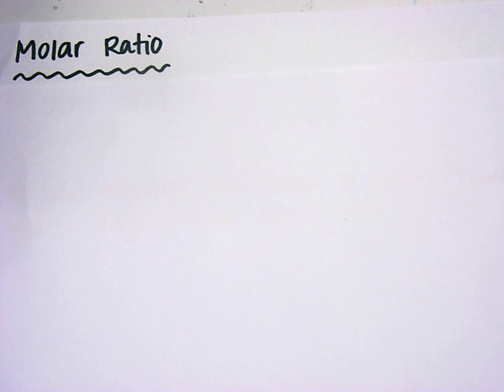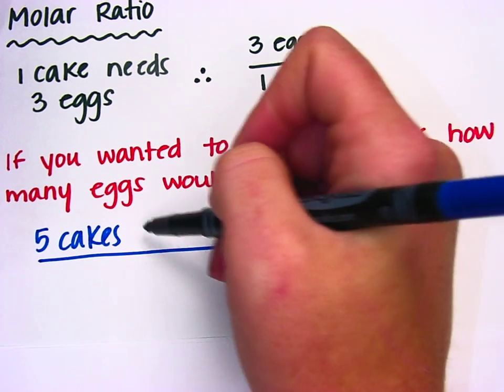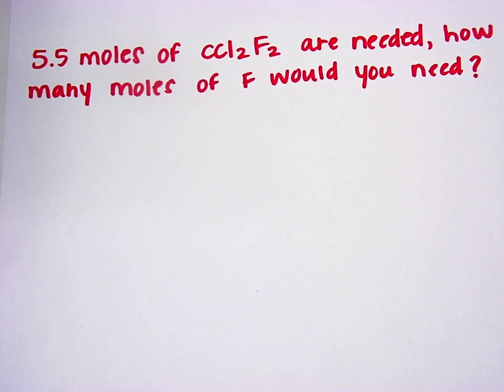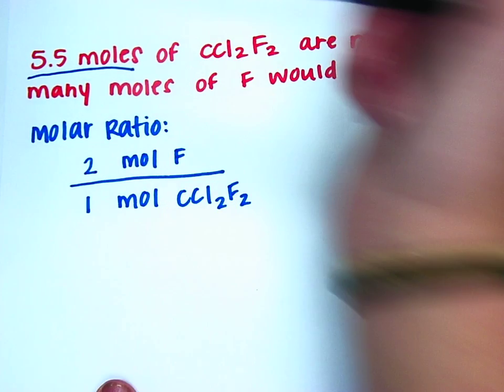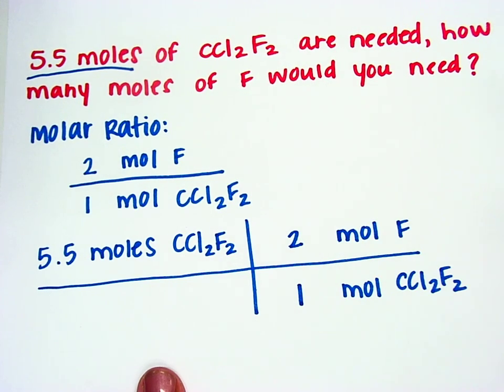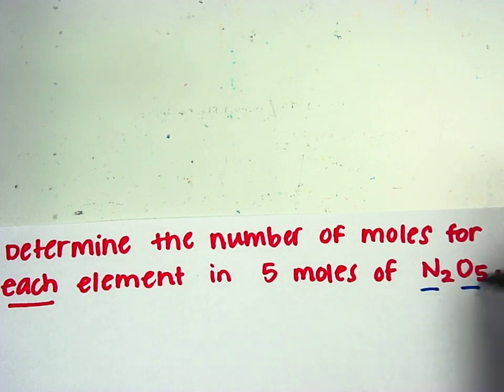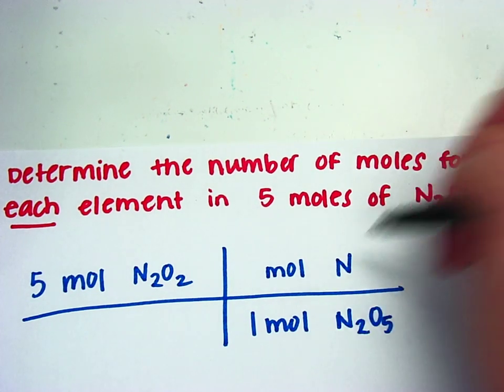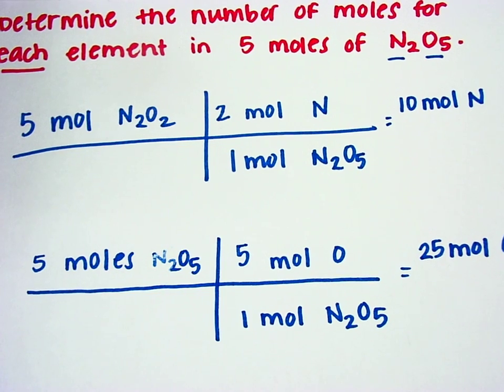Molar Ratio Chemistry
A quick version of the notes on Molar Ratio that I gave in my Chemistry class.